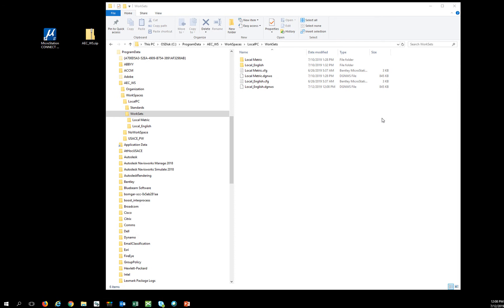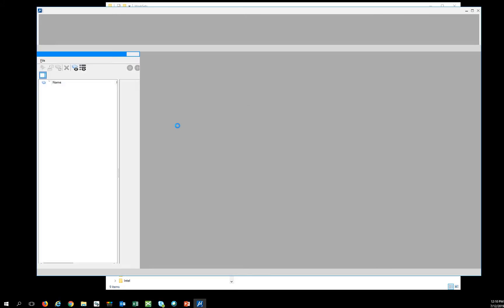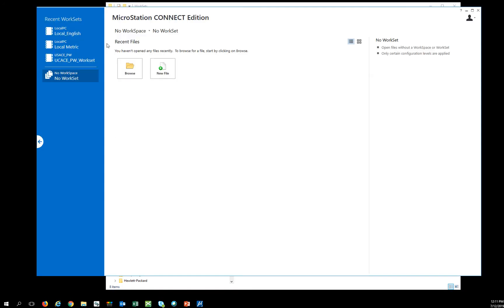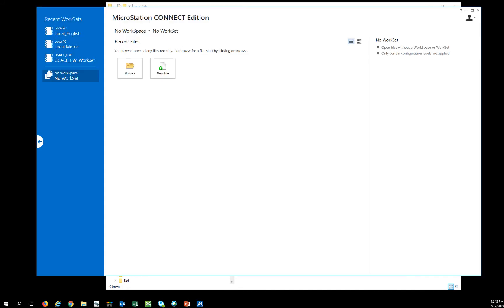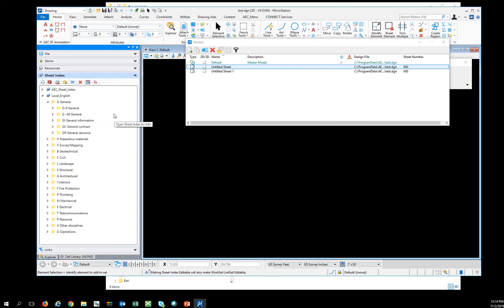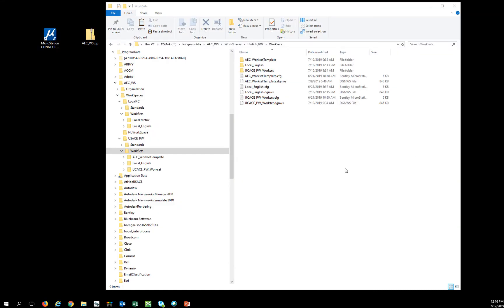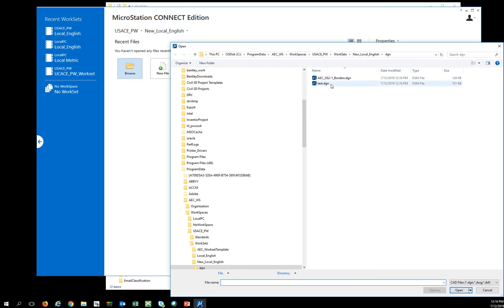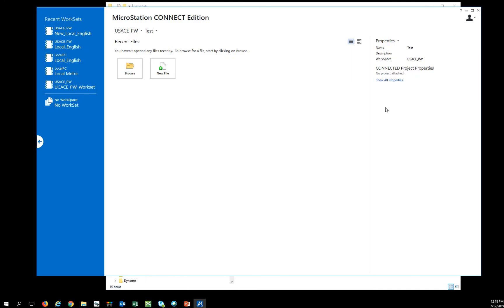AEC_WS - WARNING! - dgnws File Branding Pitfalls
A/E/C Work Structure Video - This video shows the problems that will develop if you don't create Worksets properly.